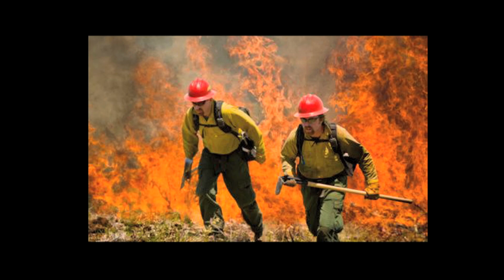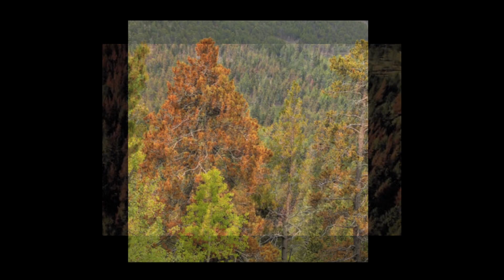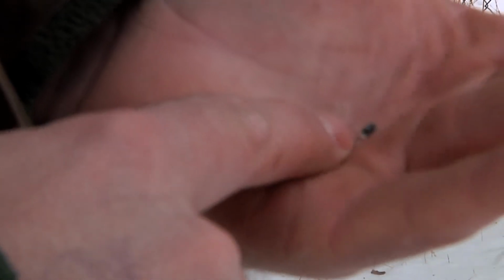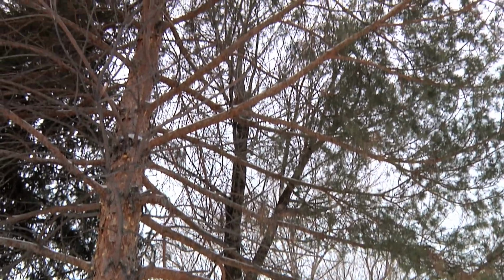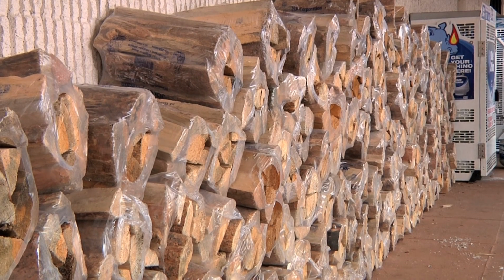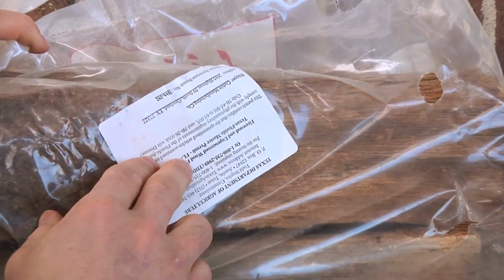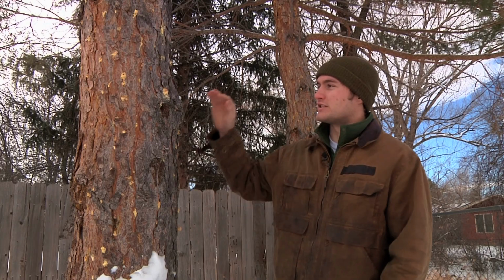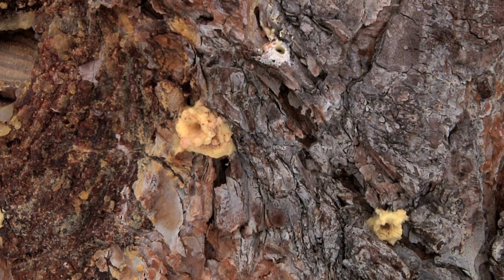Burn It Where You Buy It - Prevent Pine Beetle Spread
By not transporting firewood far from where you bought, you can greatly reduce the human-aided, unnatural spread of the mountain pine beetle that is killing off Colorado's pine forests in droves